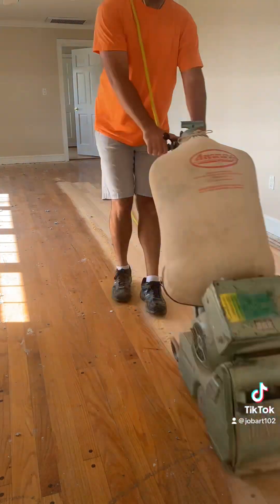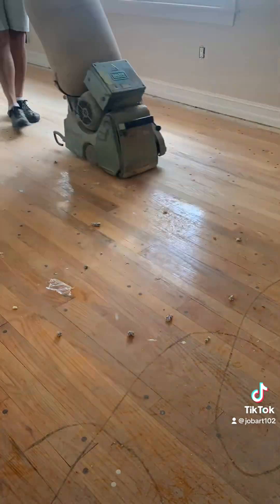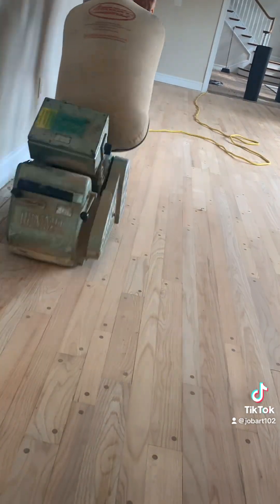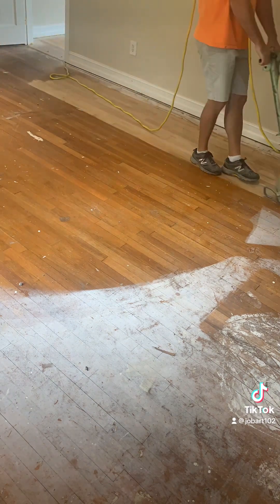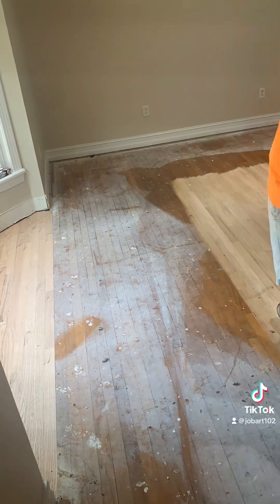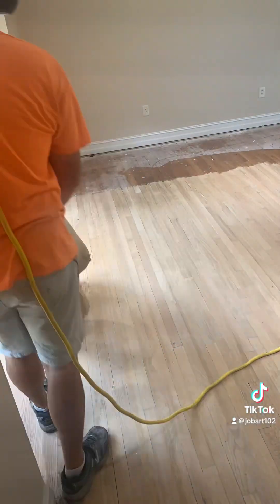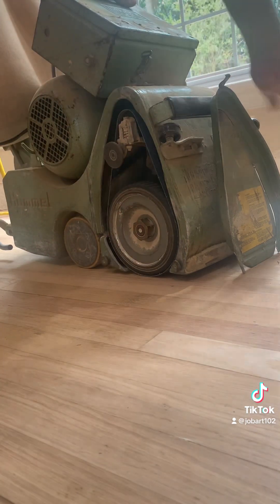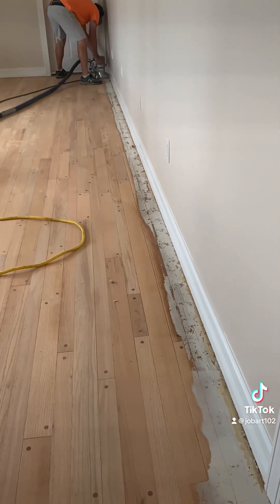Rough Sanding this Oak Hardwood Floor! Day 2 on this project!